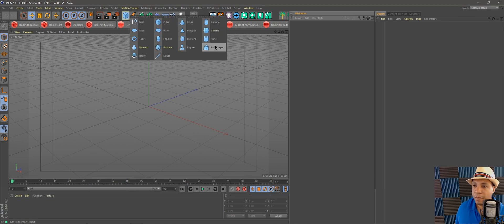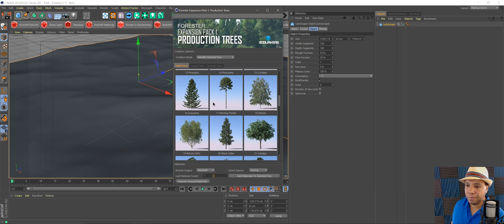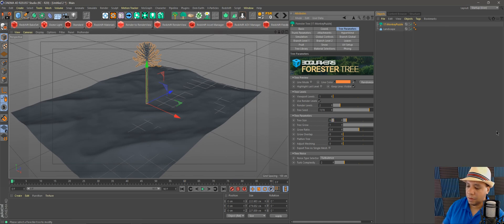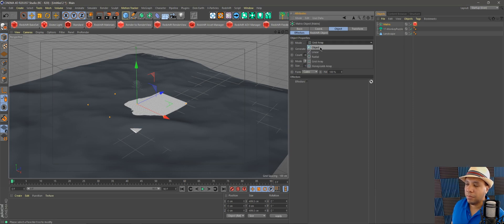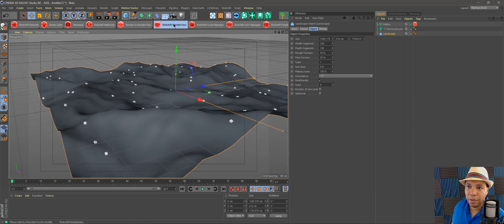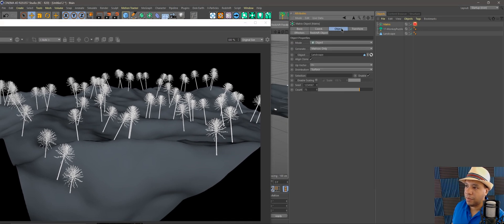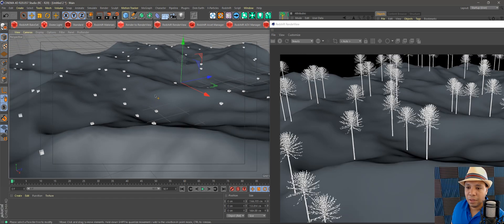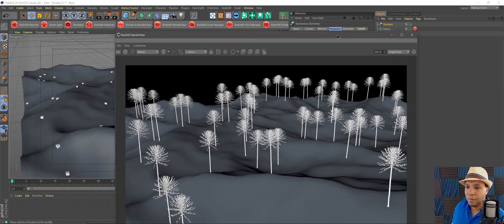How to make your Trees vertical when scattering in Cinema 4D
In this quick-tip I show you how to make your plants or object all go verticle when scattering across uneven terrain. This can be used in both the Matrix and Mograph Cloner.